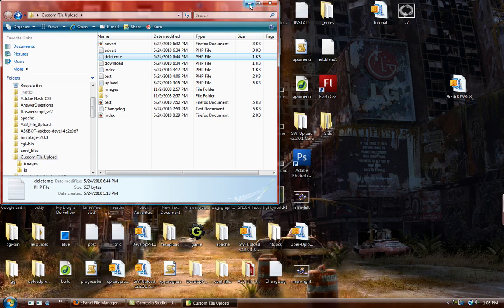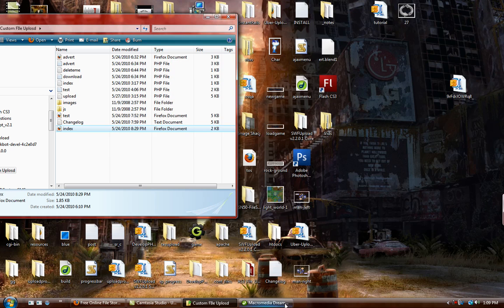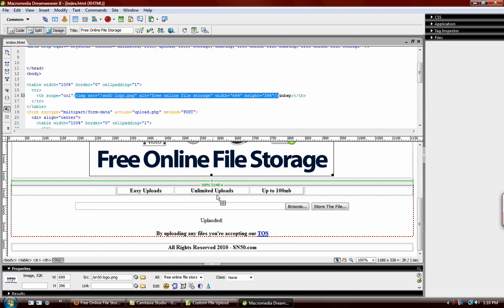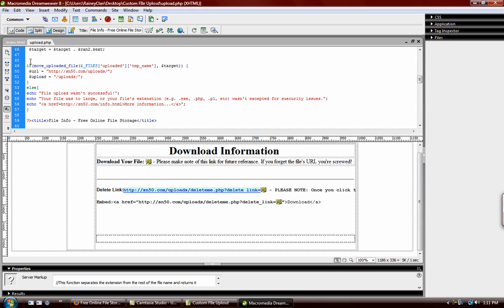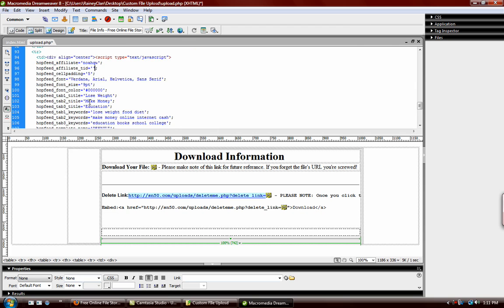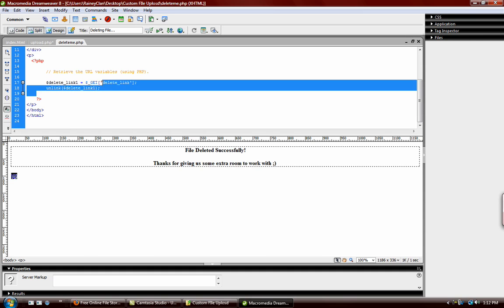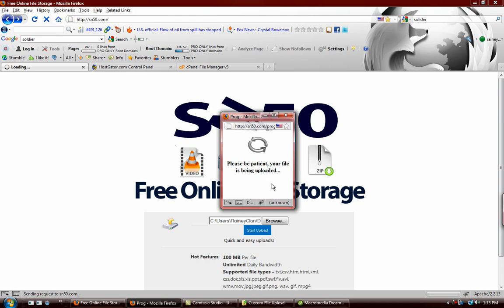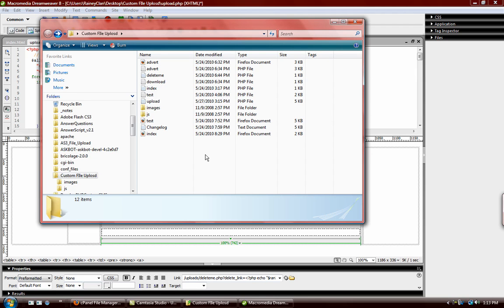How to Make a File Sharing Site